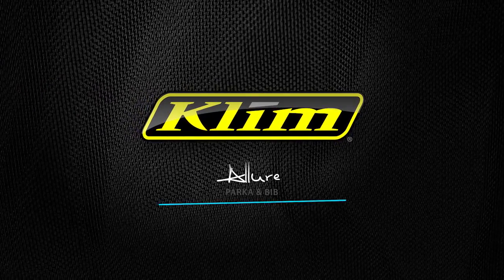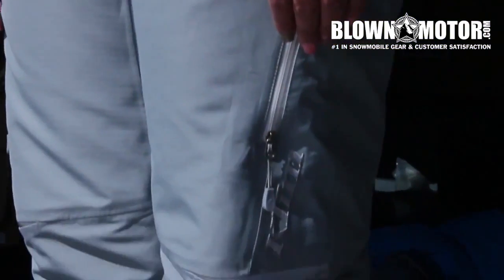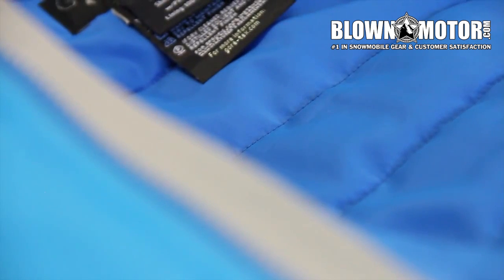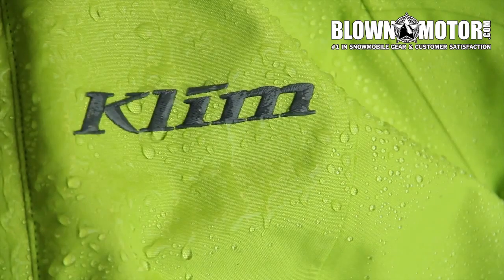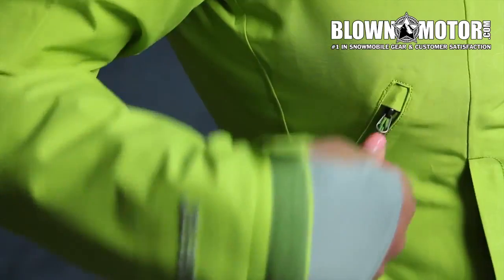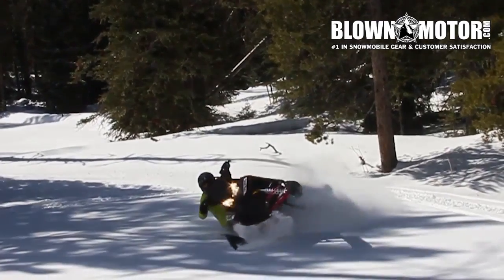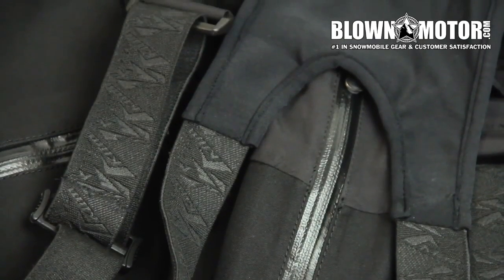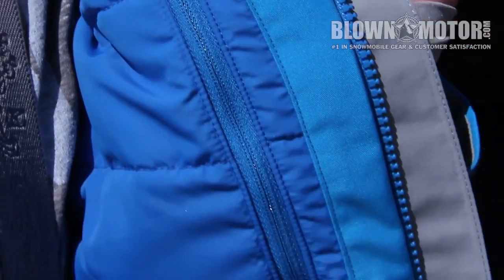KLIM® Women's Allure Parka & Bib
Enjoy absolute top level waterproof and breathable GORE-TEX® GUARANTEED TO KEEP YOU DRY® performance with supreme 3M™ Thinsulate™ in a parka designed to keep the female rider warm, comfortable and looking great all season long.